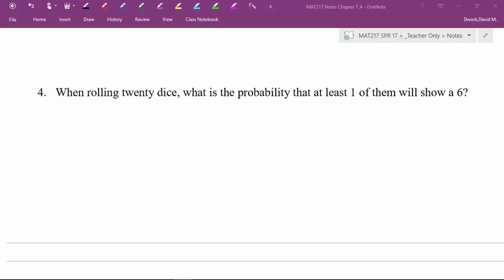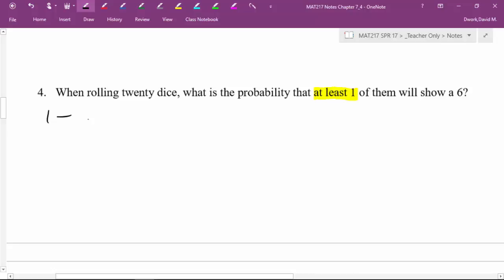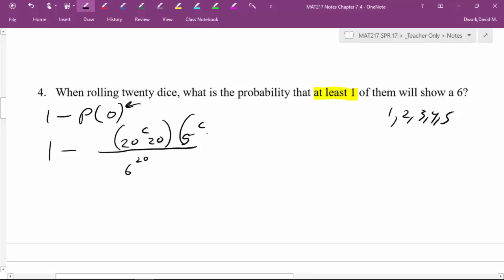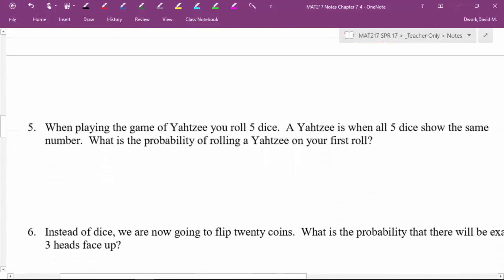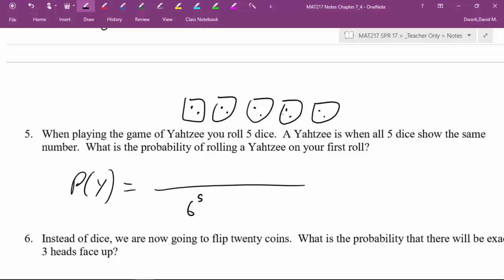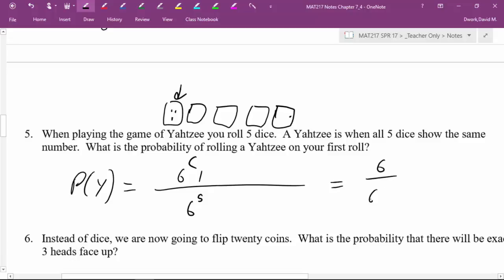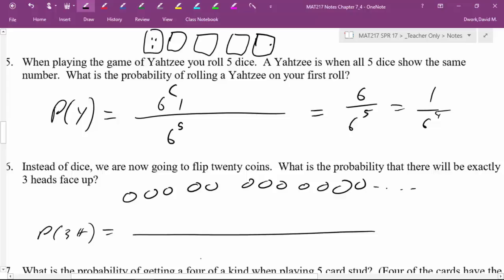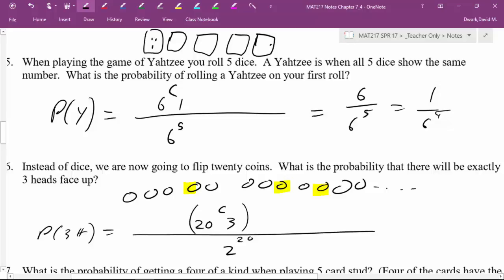MAT217 lesson 7.4 (part 2)